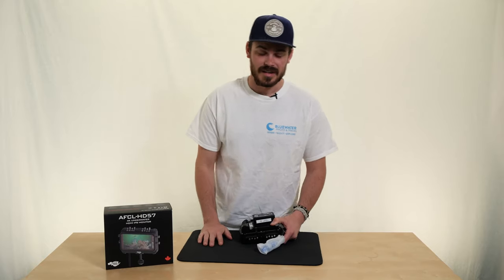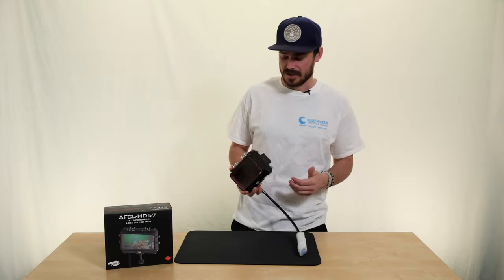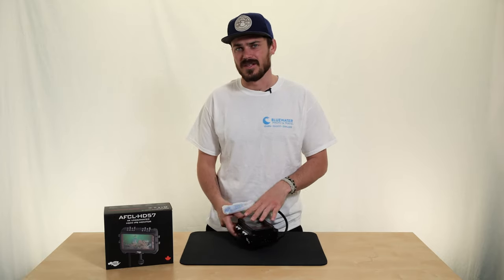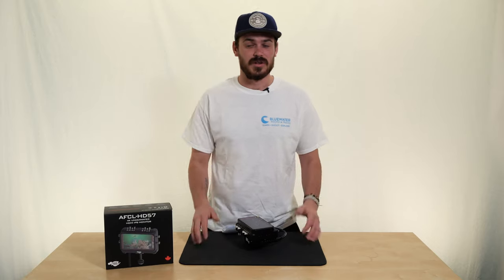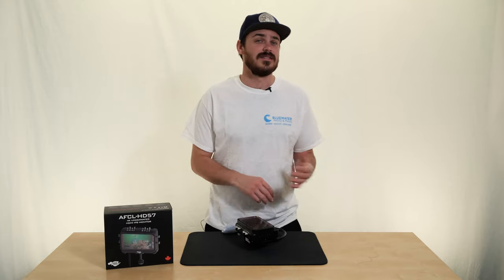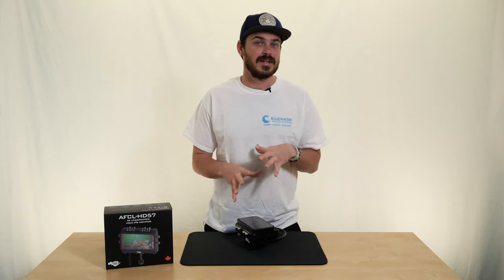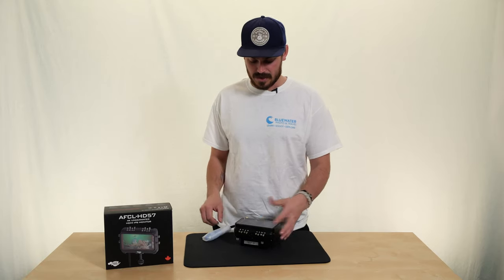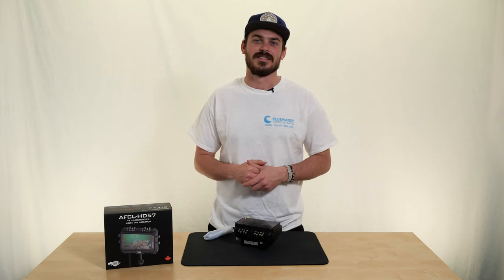NEW Anglerfish AFCL-HD57 4K Monitor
The Anglerfish Monitor AFCL-HD57 is a 5.7", 4K resolution monitor that has been designed secifically for underwater videographers and is rated to extreme depths for a low price point. It is small and lightweight underwater, maximizing the utility of the screen. The monitor comes with a custom bulkhead and cable connectors designed for maximum signal attenuation and noise/cross talk reduction. Bulkhead adapters are included for compatibility with 7 major brands of housing including Aquatica, Nauticam, Sea & Sea, Subal, SEACAM, Ikelite, and Isotta.

A depth rating of 200 m and an operating temperature of -3 celsius to +50 celsius makes this monitor one of the most rugged on the market. You can truly take it anywhere. The battery compartment is completely sealed from the rest of the monitor, protecting the electronics from flood. The use of a connector to transmit 4K signal rather than a continuous cable means there is no airspace that would normally travel between the monitor and camera housing - reducing the risk of a flood in both housings. You can even remove the connector without removing the bulkhead from the housing.

The HDMI cable has been custom-designed for use underwater. The cable is capable of transmitting signals up to 8K and is armored with a layer of Kevlar and 2mm thick TPU plastic with UV stabilizers to protect from sunlight. The cable can withstand a pull force of 1,000 kg and is resistant to being cut.

Key Features:
5.7" Display with 4K resolution
Supports both HD and 4K resolution
High Brightness: 550cd/m^2
High Contrast: 1400:1
Viewing Angle: 85° (U/D/L/R) and wide 170° viewing angle
Color calibrated before shipping
Customizable menu colors\Uses Sony F970 rechargeable battery
Rec. 709 HD color standard
Customizable menu colors
Depth Rating: 200m
Compatible Housings:
Aquatica
Nauticam
Sea & Sea
Subal
Seacam
Ikelite
Isotta
Software Features:
Brightness Histogram
Peaking Focus Assist (three colors options)
False Colors
Zebra Exposure (1-100IRE adjustable)
Scan Mode (Under Scan, Over Scan)
Check Field (Red, Green, Blue, Mono)
Anamorphic Mode (1.3x, 2.0x, 2.0x magnification)
Image Flip (H, V, H/V)
Image Freeze
Center Marker
Screen Marker (80%,85%,90%,93%,96%, 2.35:1)
Ratio marker (4:3,13:9,14:9,15:9,16:9,1.85:1,2.35:1)
Color Temperature Adjustment
Nine Grid (Zoom one of the images to realize the full screen)
Zoom (4X, 9X, 16X)
HDMI Input/ Output Support Format:
480i/576i/480p/576p
1080i (60/59.94/50)
720p (60/59.94/50/30/29/25/24/23.98)
1080p (60/59.94/50/30/29.97/25/24/24sF/23.98/ 23.98sF)
4K UHD 3840×2160p (30/29.97/25/24/23.98Hz)
4096×2160p (24Hz)